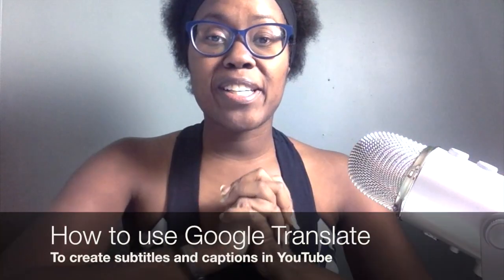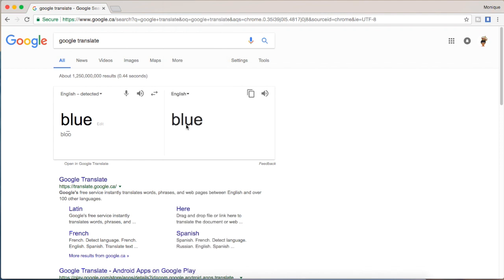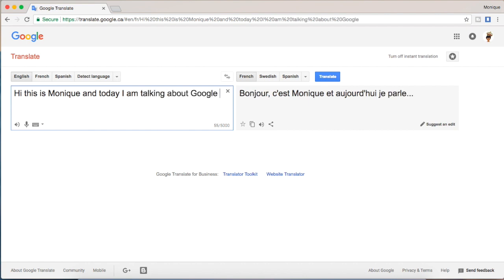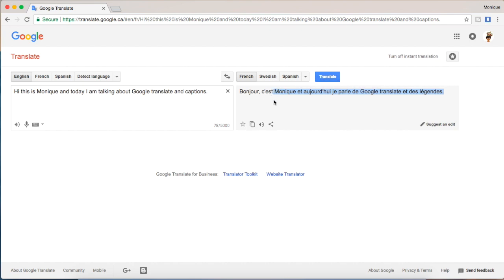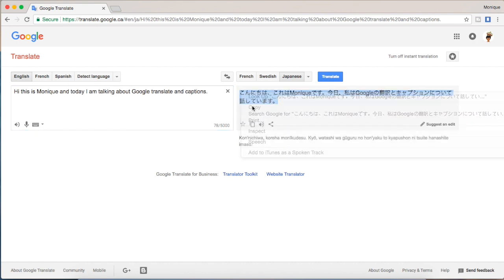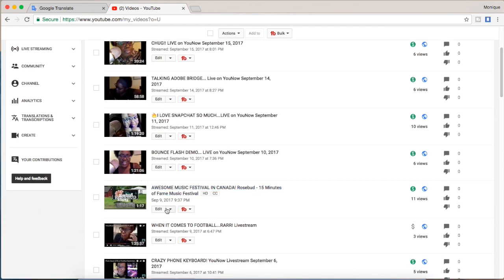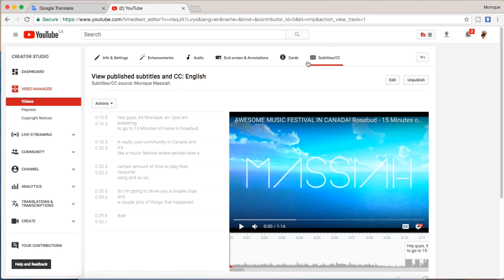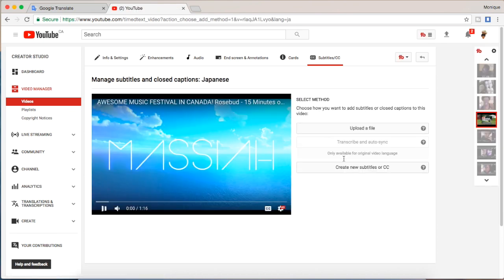How to make captions and subtitles using Google Translate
Learn how to use Google Translate to make captions and subtitles. Hi guys, in this video I show you an easy way to make subtitles using google translate. Basically you just type up the transcript of your video, then go to the google translate website.
You paste the transcript in English and then change the result language to whatever you like. It helps if you speak more than one language, that way you can check its accuracy.
If you mouse over a sentence, the corresponding sentence is shown in the result. When you're finished, you just past the new captions into YouTube's subtitle and closed captions section of your movie.

to see new photography tips and tricks and what I'm talking about live on YouNow.